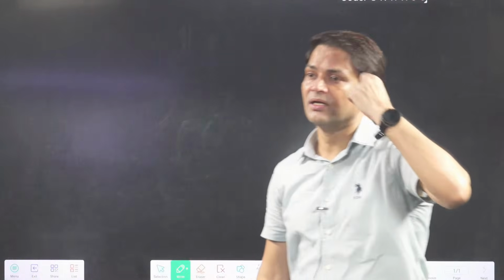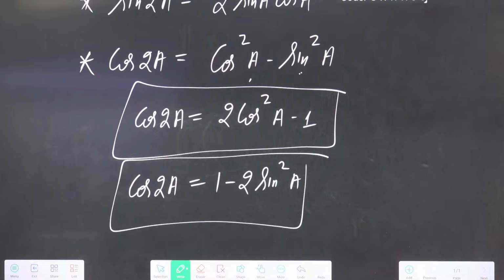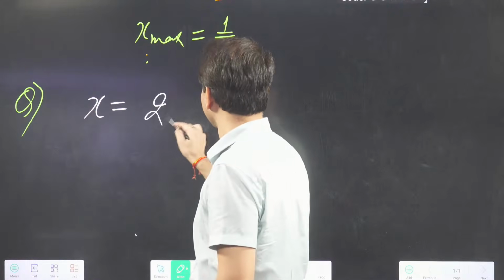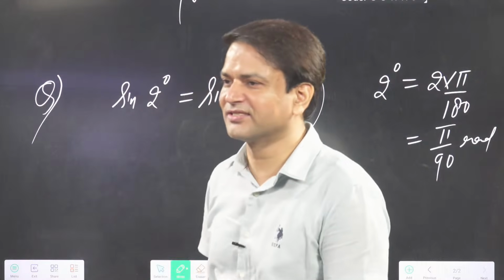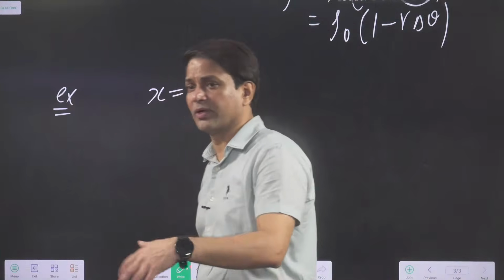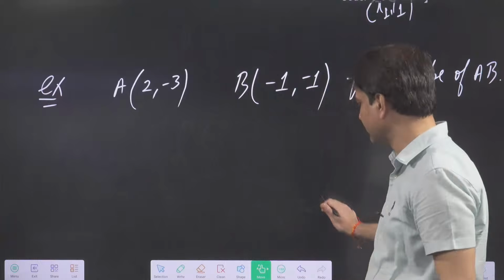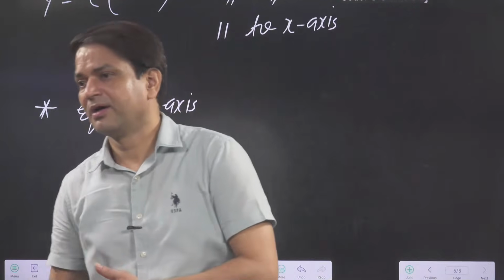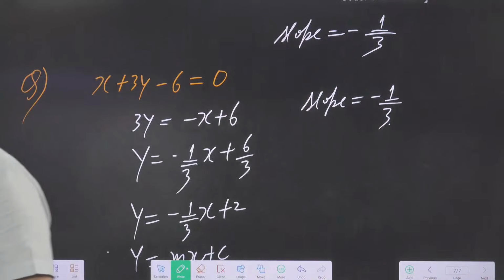LT - 2026 - 27 _ONLINE BATCH _ PHYSICS - T2 [ MANISH SIR ] CLASS -04